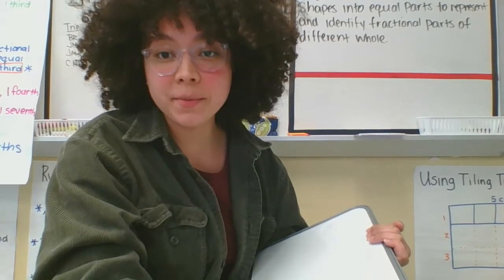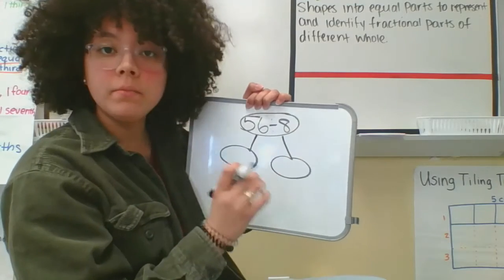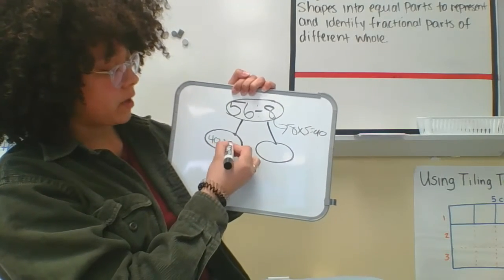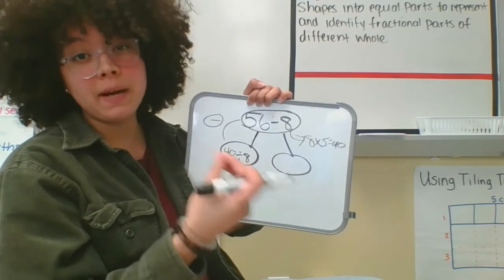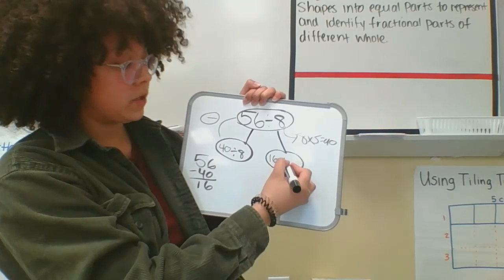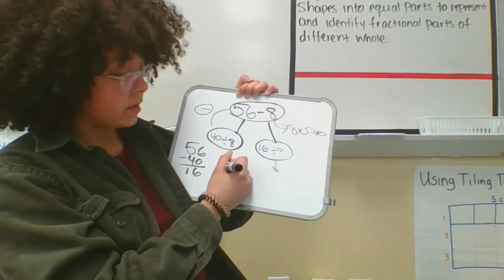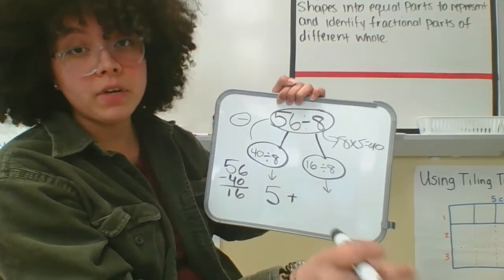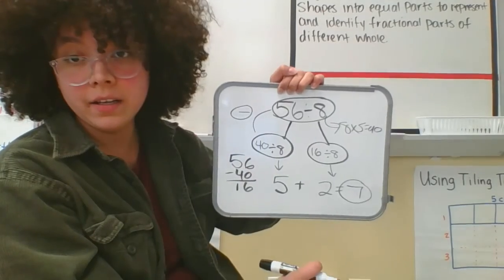Distributive Property Division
Review how to use the distributive property to divide with Mrs. Blomgren. When dividing tricky numbers, we use the break apart and distribute strategy to decompose the expression into familiar parts and then combine the separate quotients to get our answer.